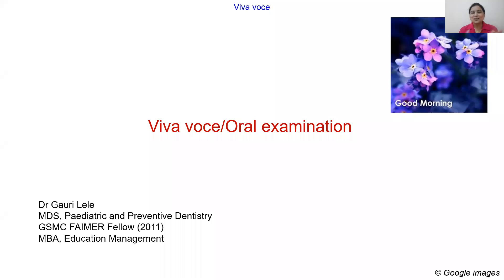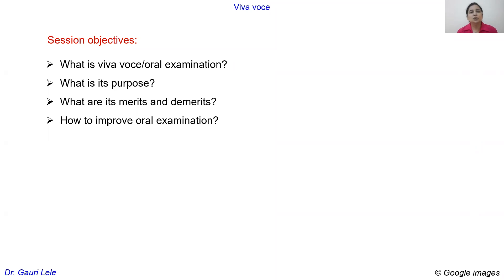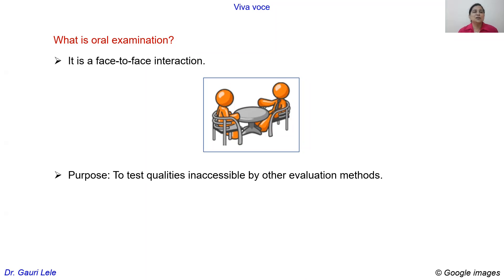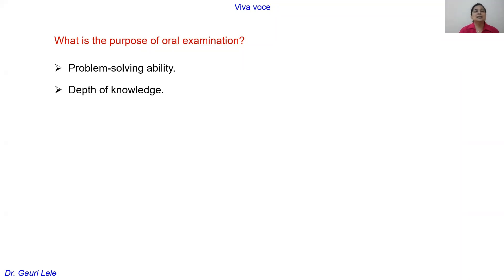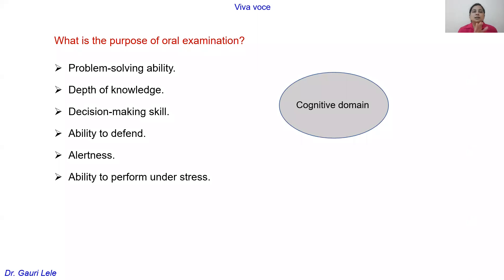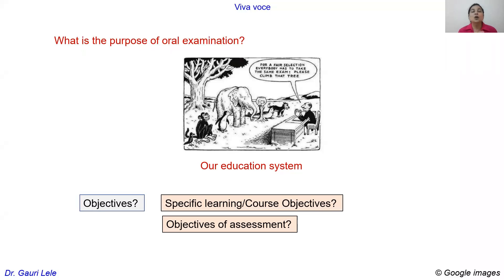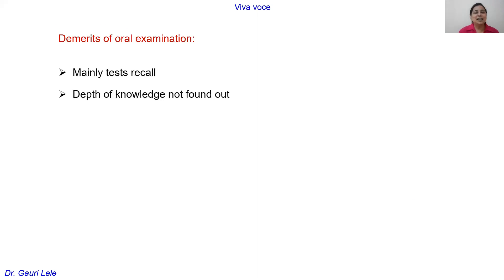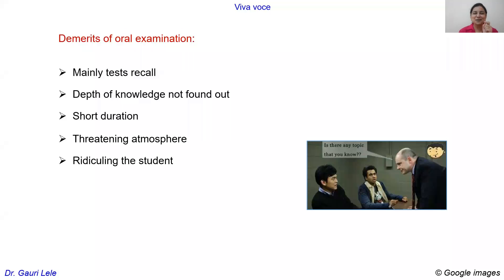DR. GAURI LELE RECENT TRENDS IN TEACHING LEARNING AND ASSESMENT FDP 2nd Jan 2021